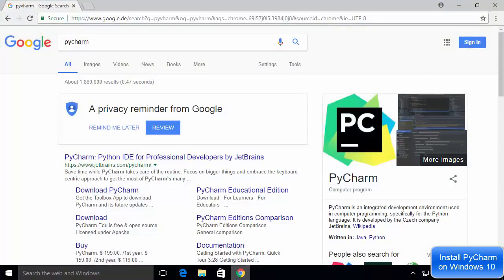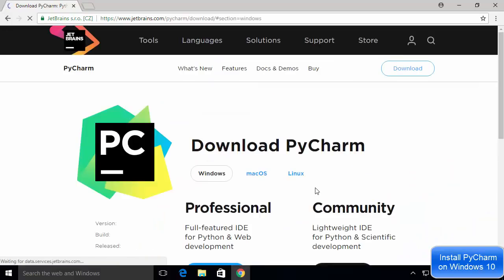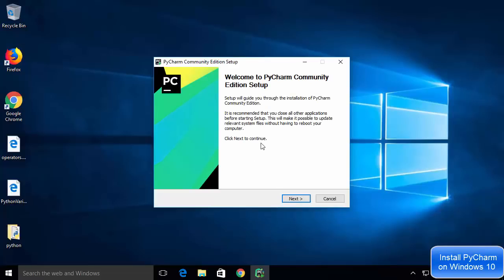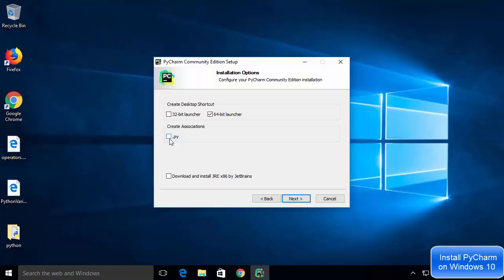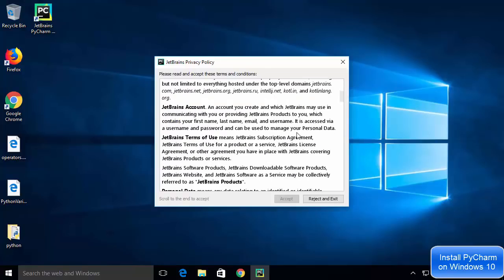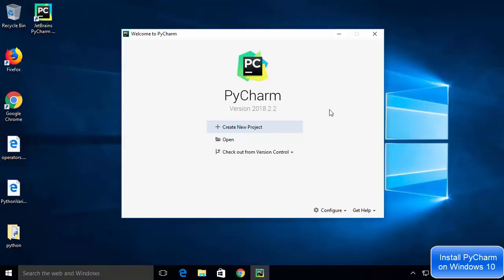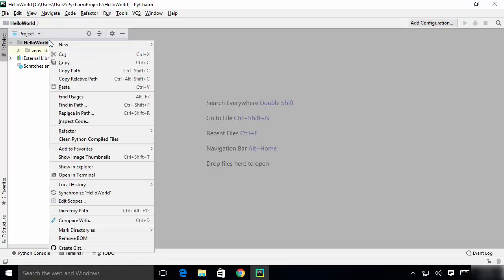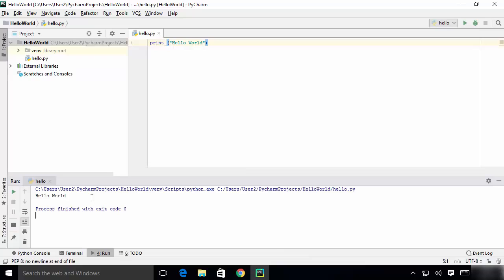Python Tutorial for Beginners 8 Install PyCharm Python IDE on Windows 10 + First Project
In this video I will show How To Install PyCharm Python IDE on Windows 8 / Windows 10(Community Edition). Installing PyCharm is easy. you just need to download exe file and run the .exe by double clicking it. PyCharm IDE (Integrated development environment ) is created by Czech company JetBrains.PyCharm is used specifically for the Python language.PyCharm is cross-platform, with Windows, macOS and Linux versions.
Python code is written in .py files Or an interactive Python prompt (Python command line) Where do I write Python code?
We write Python code IDEs (Integrated development environment ) such as PyScripter, Wing IDE, PyCharm, Python IDLE, …
How do I run? Double-click .py, from command line, IDEs.

Verwandte Suchanfragen zu loops python 3
python 3 while loop
python loop 3 times
python 3 break loop
python 3 for loop index
python while loop
if else python
python while else
elif python
python break
python if then
python for next
python if else elif